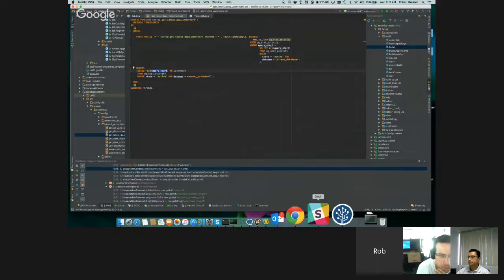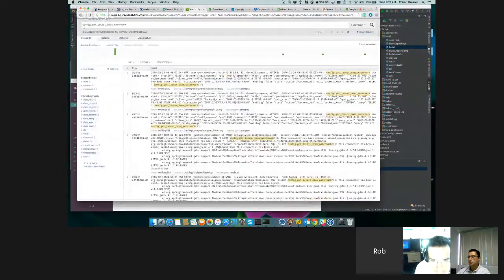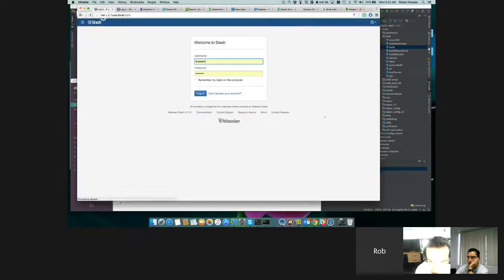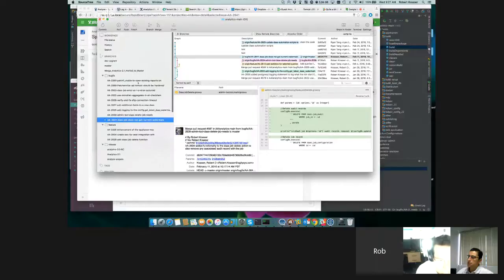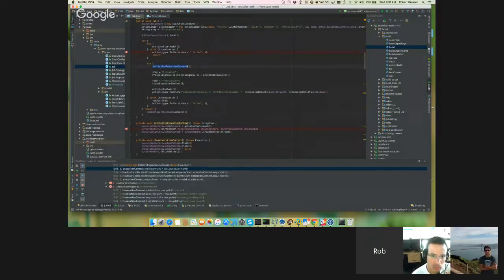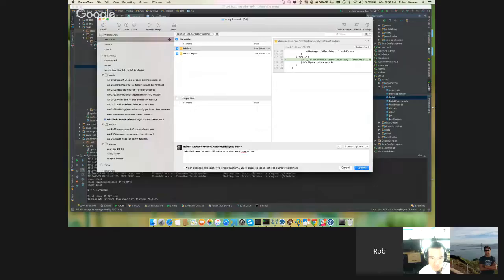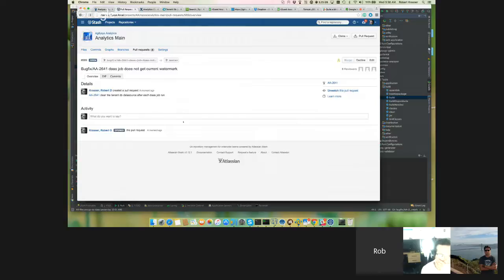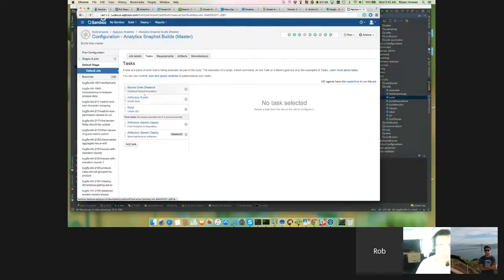Bug registration process and others